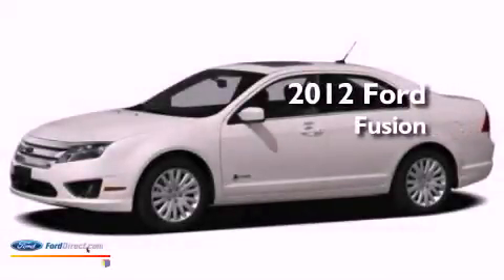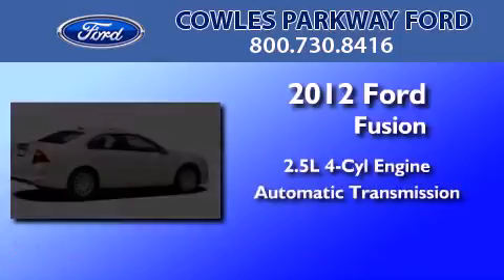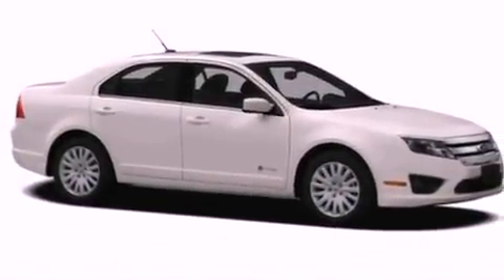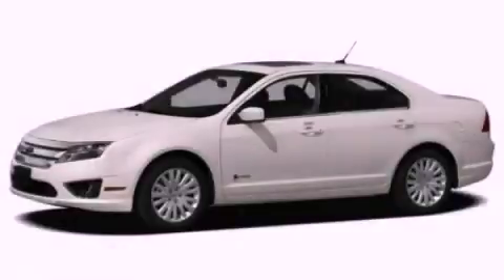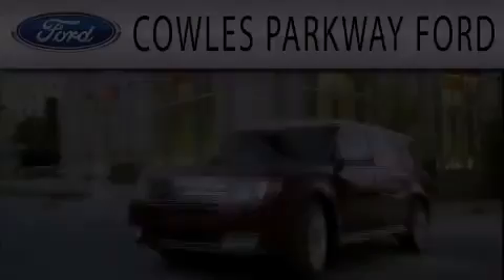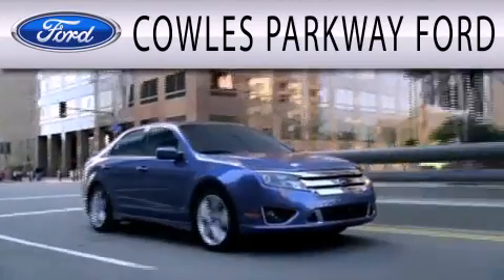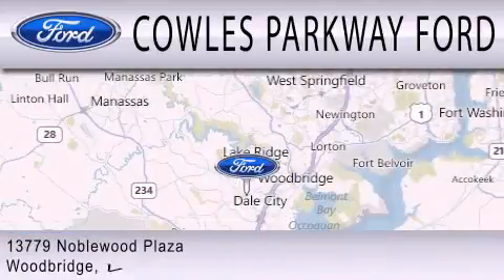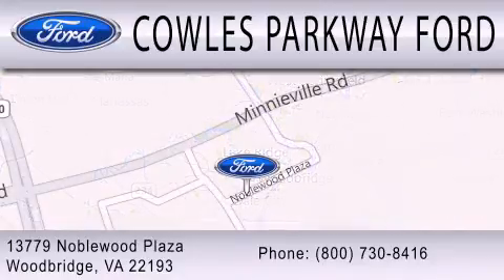2012 FORD FUSION HYBRID Woodbridge VA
Year : 2012
 Make : FORD
 Model : FUSION HYBRID
 Engine : 2.5L I4 16V MPFI DOHC HYBRID
 Trans . : AUTOMATIC CVT
 Exterior : INGOT SILVER METALLIC

 Stock : 121820